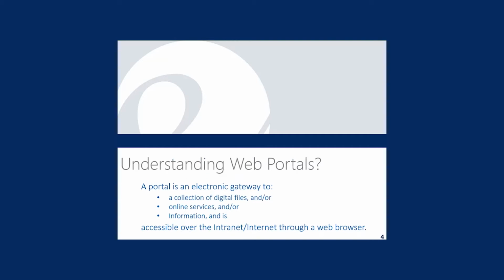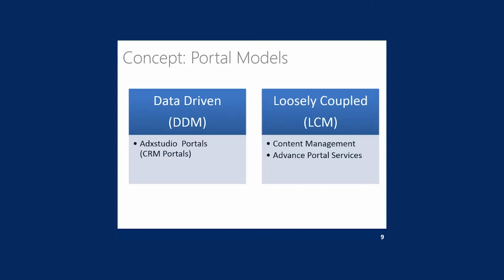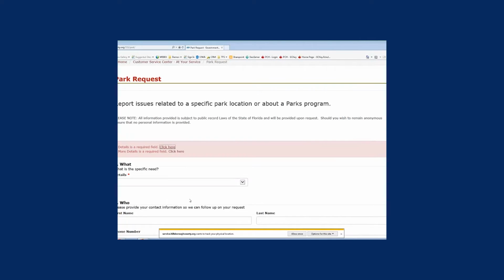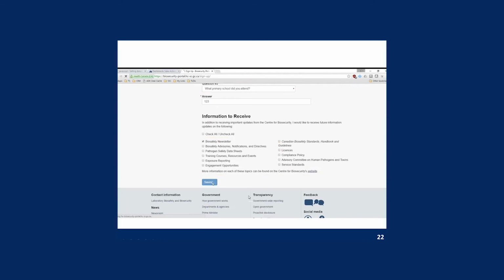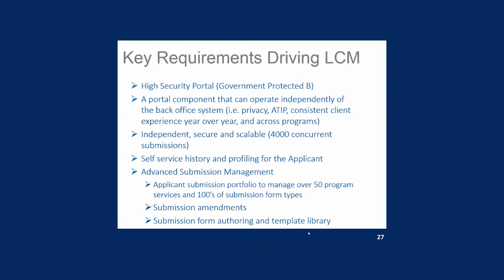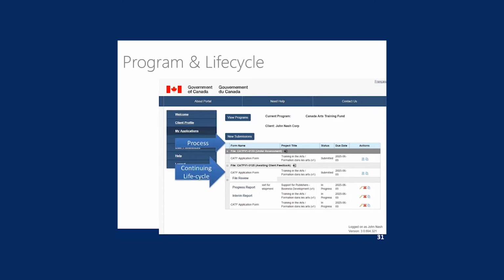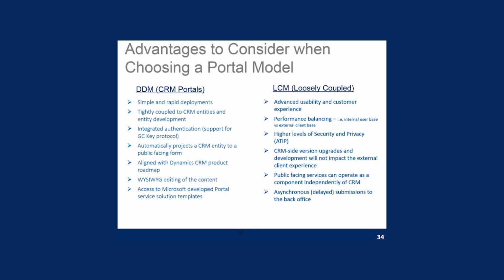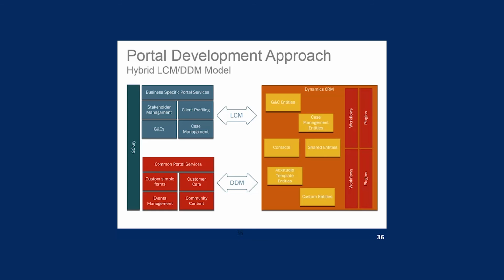Microsoft Dynamics CRM Portal Solutions and Practices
Many government agencies are extending Dynamics CRM to include customer facing electronic services through the use of customer service portals. This management focused webinar reviews the tools and techniques available for this purpose and presents a framework for understanding portal capabilities and services. Case studies and demonstrations of successful government portal implementations that extend CRM based services to the public, are reviewed, providing insights into successful approaches, and also sharing lessons learned. The recent purchase of ADXstudio by Microsoft is examined to assist CRM professionals in understanding the capabilities emerging for portal service development on the Dynamics CRM platform.

Want to learn more about our courses? Visit events.eperformance.biz